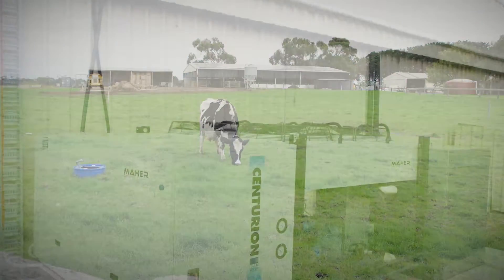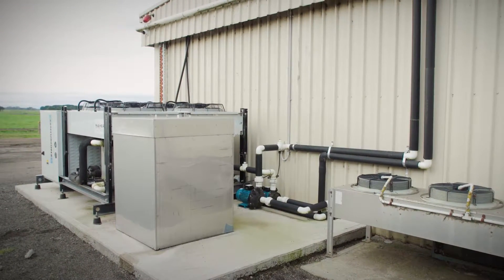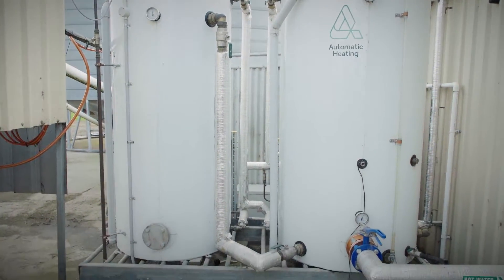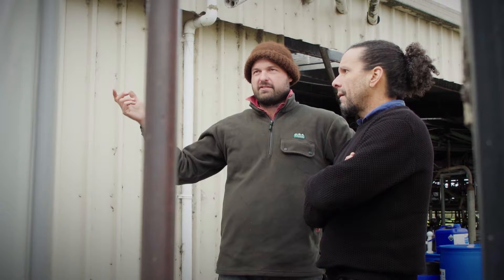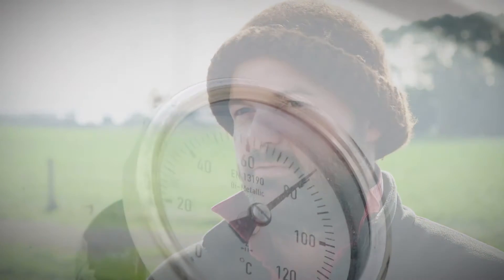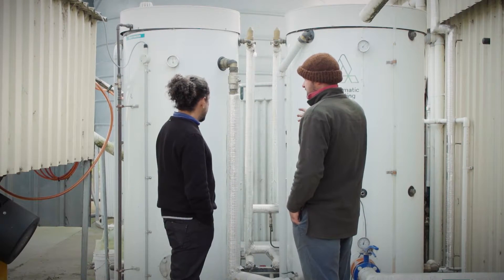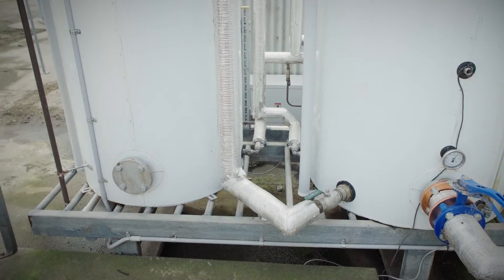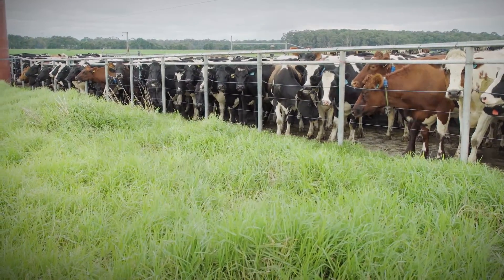Doolan’s Energy Smart Dairy Farm with Heat Pump Technology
Peter Doolan is a third-generation dairy farmer at Doolan Farms. Peter share farms with his brother Sam, their wives and his parents in Ecklin South, southwest Victoria milking 600 cows on about 280 hectares.

Milk cooling and water heating made up approximately two thirds of the farm’s energy usage. Through the installation of a glycol water chiller and CO2 heat pump the business has been able to halve the energy use in both these areas. The technology allows the farm to maximise the utilisation of the solar energy generated on-farm and reduce peak load demand during morning and night milkings which occur when there is limited or no solar production.

The glycol water chiller acts as a thermal battery. Water is cooled using energy generated by the PV solar system during the day and stored in an underground tank. During milking, the water is pumped through the plate cooler chilling the milk to 5-6°C when it enters the vat.

The CO2 heat pump also acts as a thermal battery using energy generated by the PV solar system to heat water during the day. This has reduced water heating energy usage by 50% and with some tweaking should be able to reduce energy usage by 75%.

Jarrod Leak, Australian Alliance for Energy Productivity (A2EP), recommends assessing your own circumstances. It is nice to hear that a heat pump has worked for neighbours but you need to understand what you are being offered.